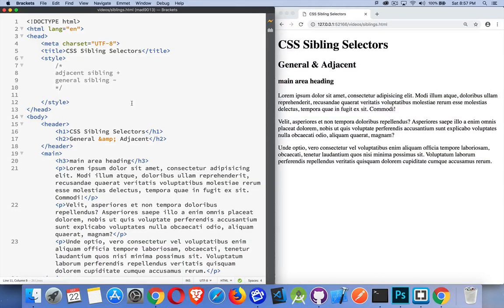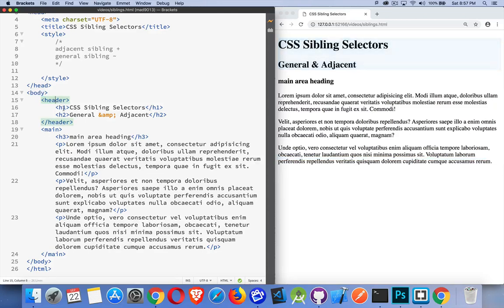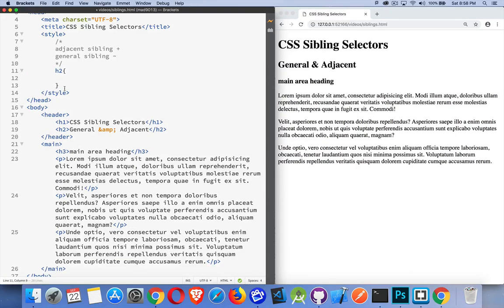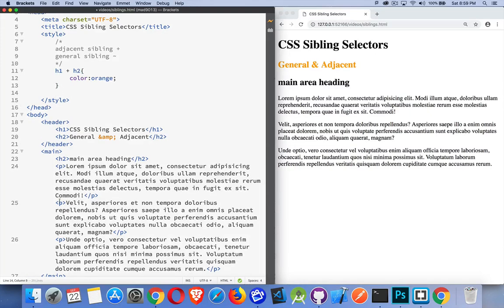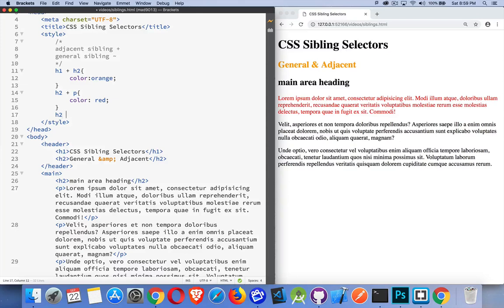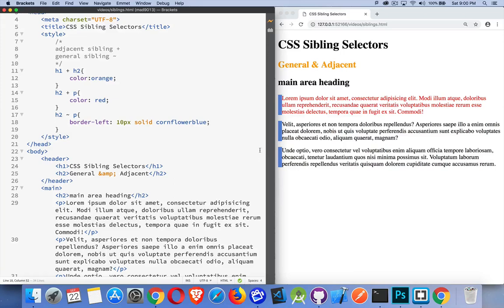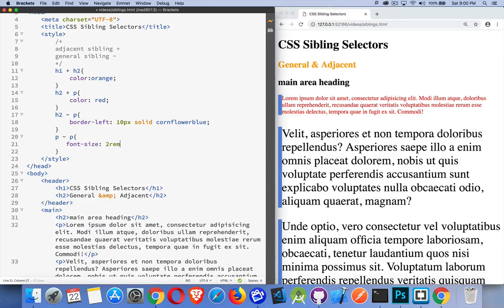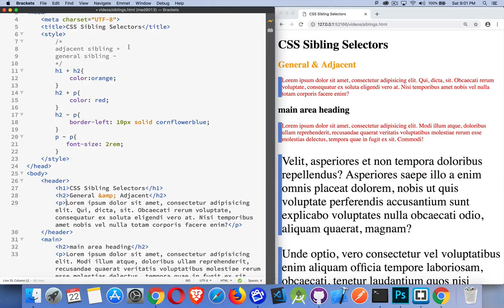CSS Sibling Selectors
This tutorial covers how to use the different types of CSS sibling selectors to more selectively target and style elements in your HTML.